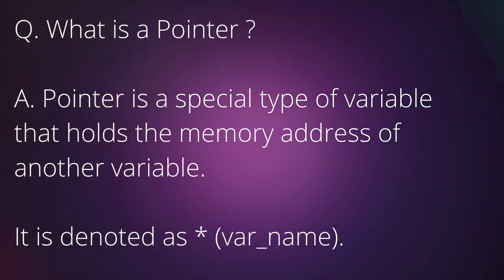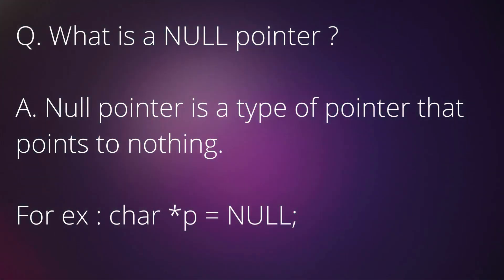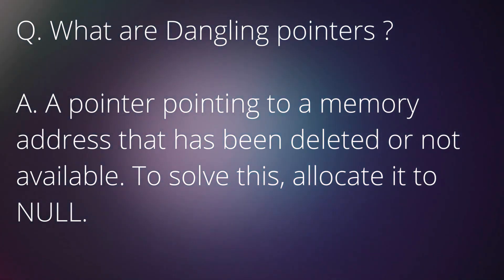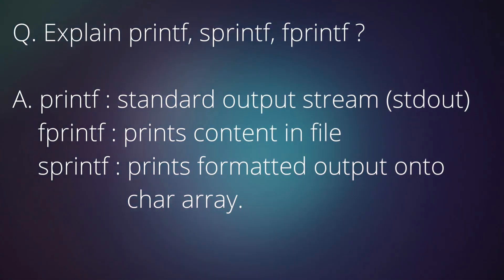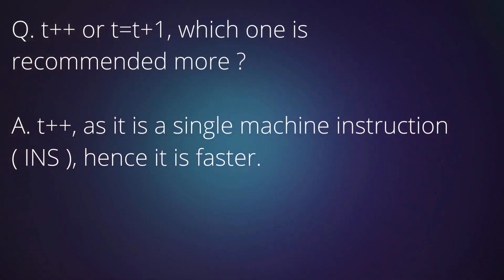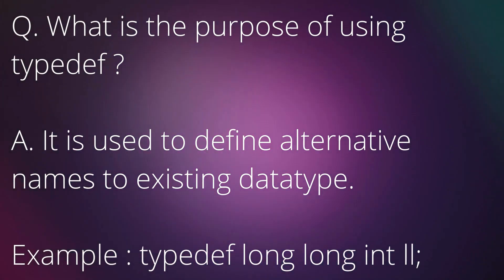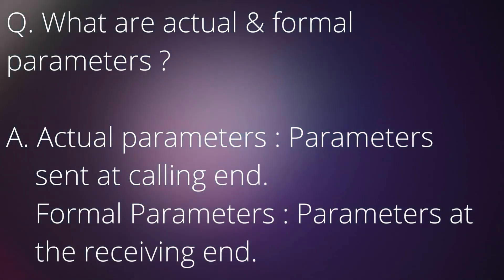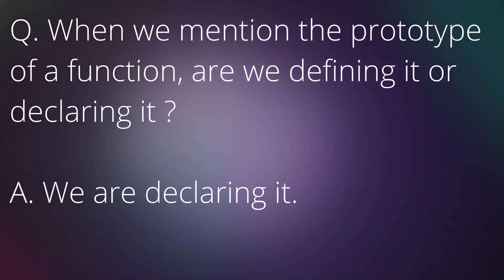Top 100 C programming interview questions Part3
Welcome to ITఅబ్బాయి (IT Abbayi) channel!

Looking to ace your IT interviews? You've come to the right place! Our channel is dedicated to helping you prepare for those tough IT interviews with expertly crafted interview questions and answers.

Join us as we delve into a wide range of topics, including programming languages, data structures, algorithms, system design, and much more. Whether you're a fresh graduate or an experienced professional, our channel has something for everyone.

Stay updated with the latest industry trends and gain valuable insights from industry experts through our informative interview question videos. We strive to provide you with the tools and knowledge you need to boost your confidence and excel in your IT career.

Let's dive into the world of IT together and ace those interviews like a pro. Welcome to ITఅబ్బాయి!

-మీ IT అబ్బాయి. !